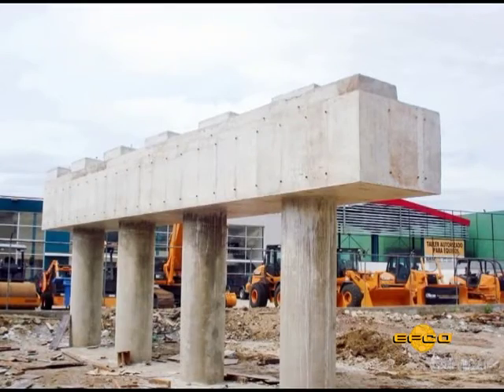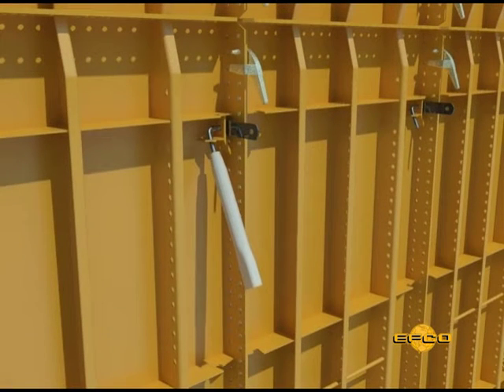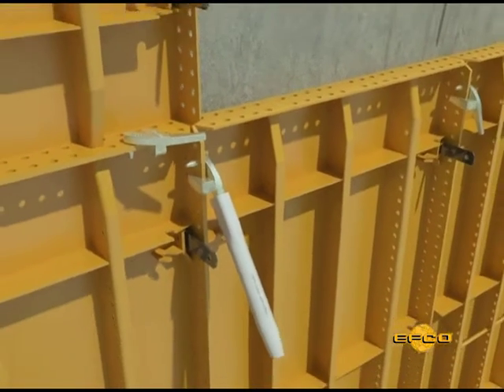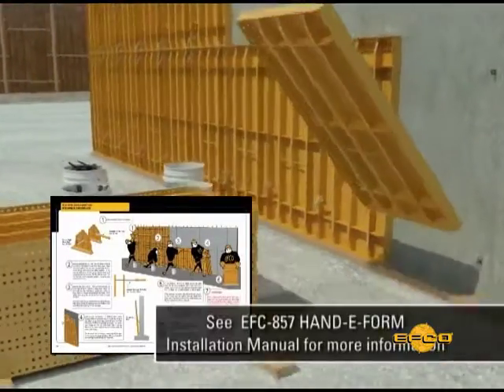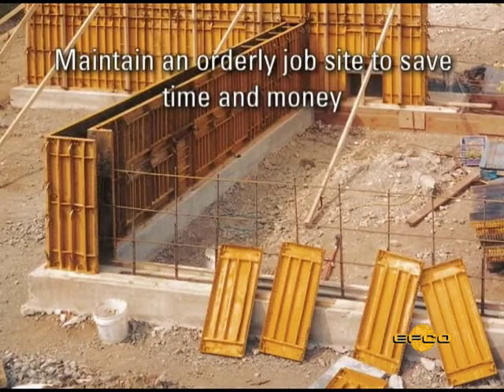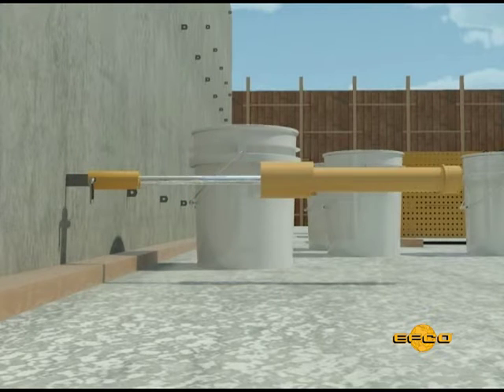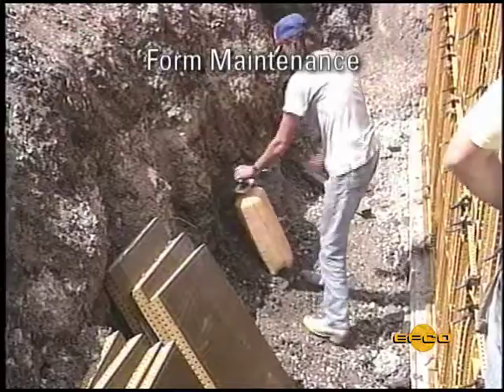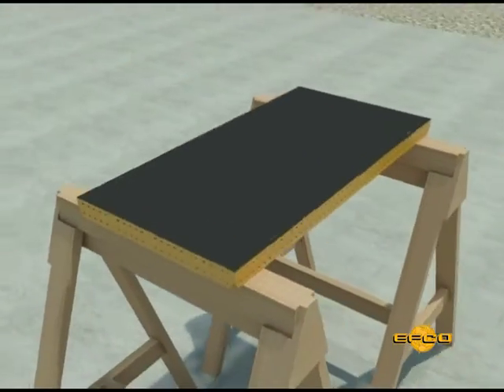How to strip clean & cycle the HAND-E-FORM System (Metric)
In order to secure low stripping cost and at the same time, protect the form equipment, the crew performing this operation should be properly instructed and supervised. Systematic handling of each operation will save both time and equipment.